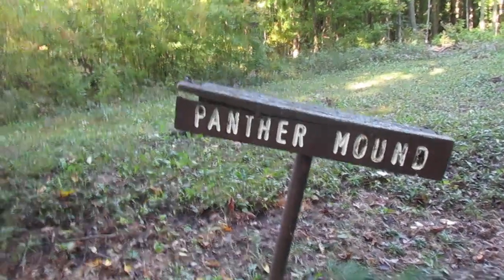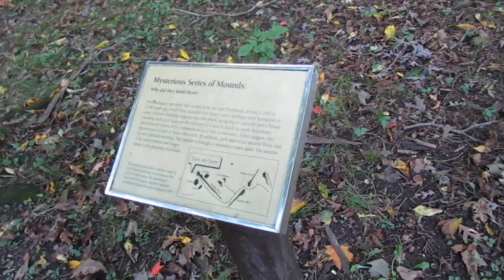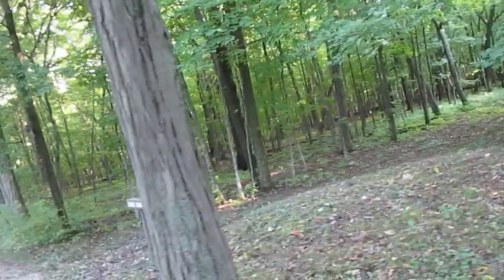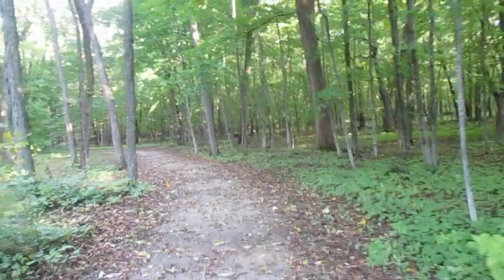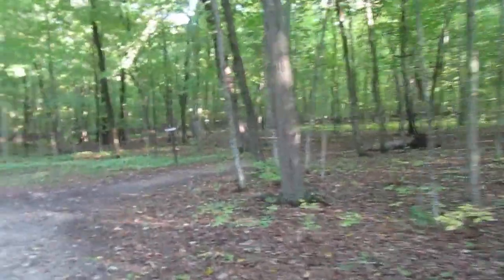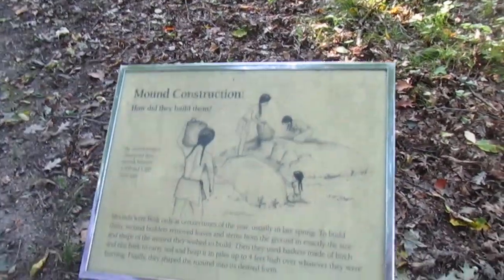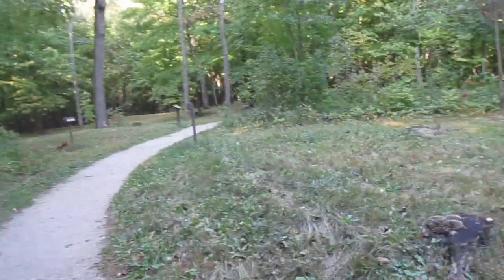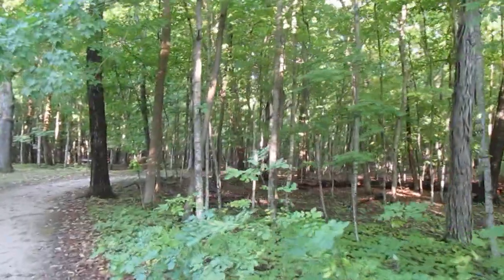Indian Burial Mounds High Cliff State Park Sherwood, WI 10-3-18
L. Michelle and I finished our visit to High Cliff State Park with walk on Indian Mound Trail, which held the remains of Native Americans and were built 1,000-1,500 years ago! Some say this place is haunted at night! I believe it!